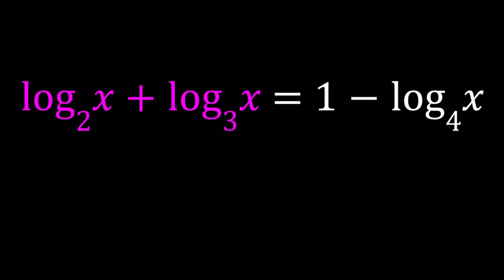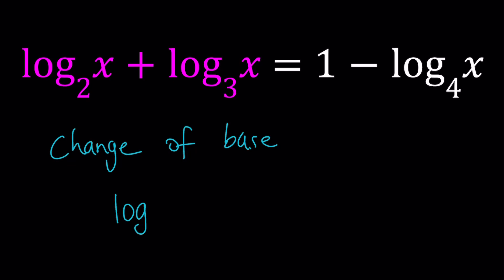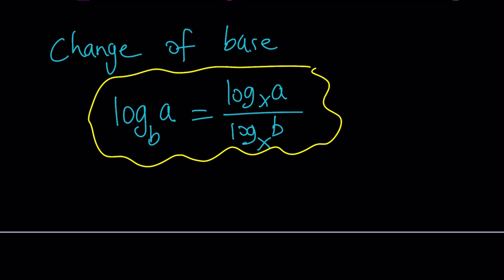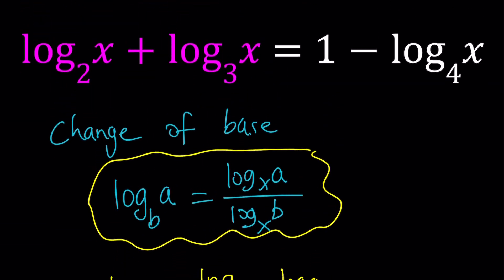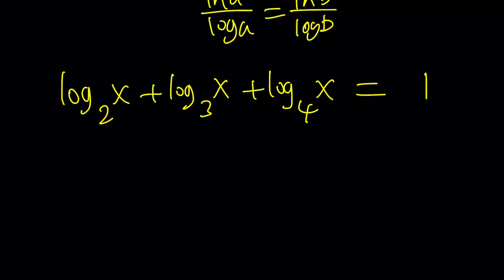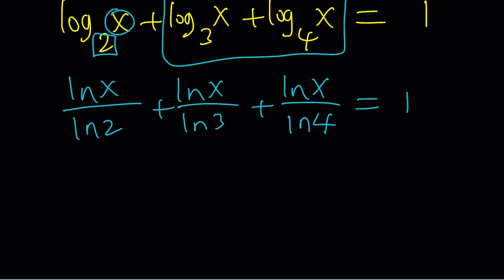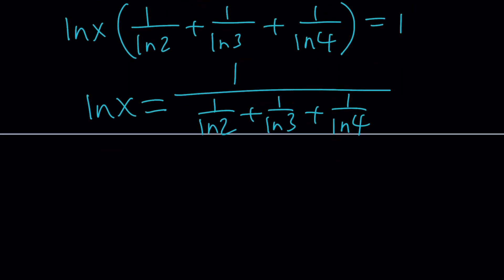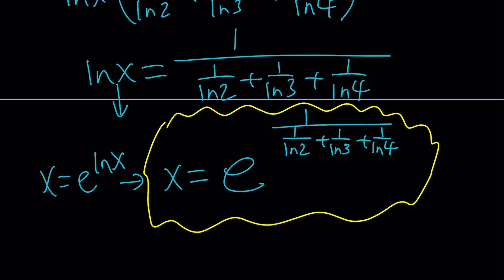How To Solve A Log Equation with Different Bases